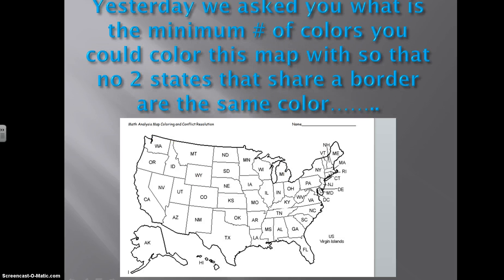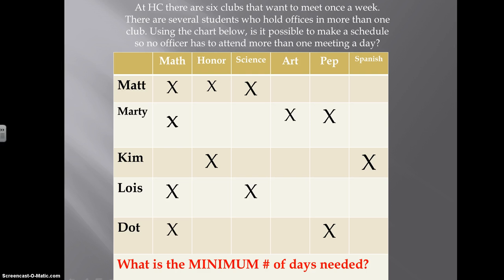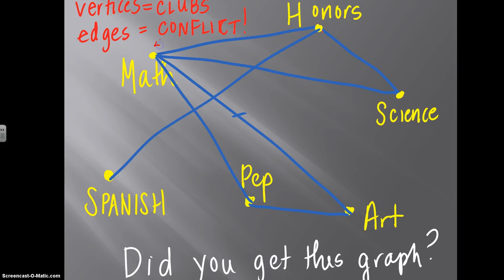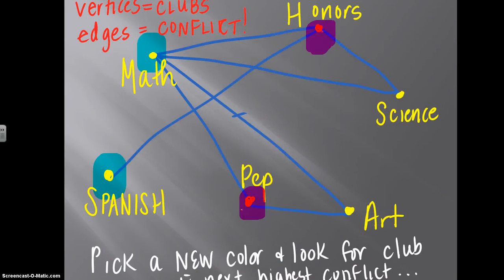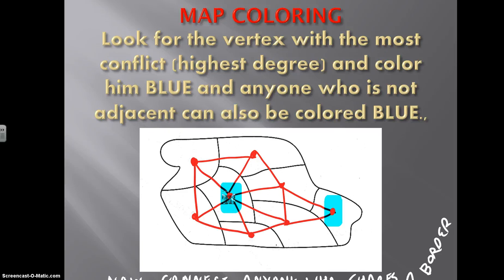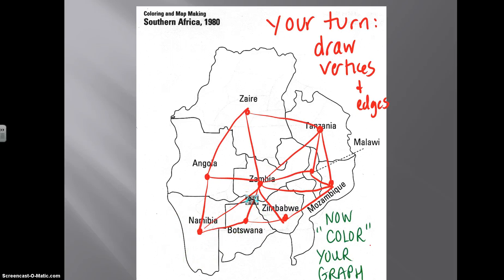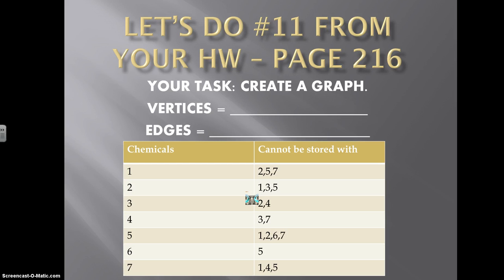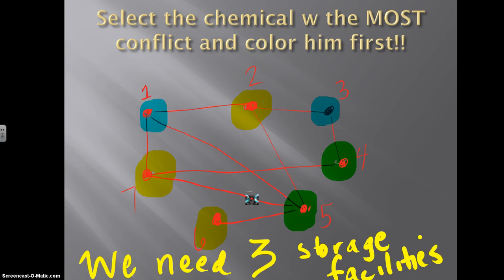Section 4 6 Graph Coloring Take 3